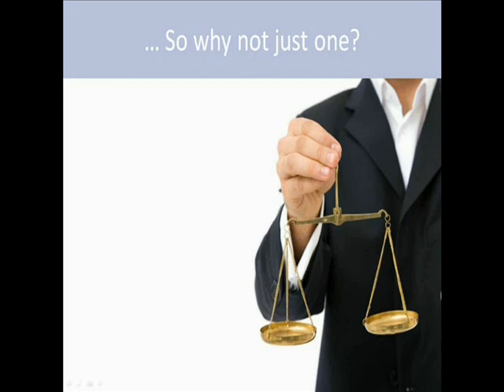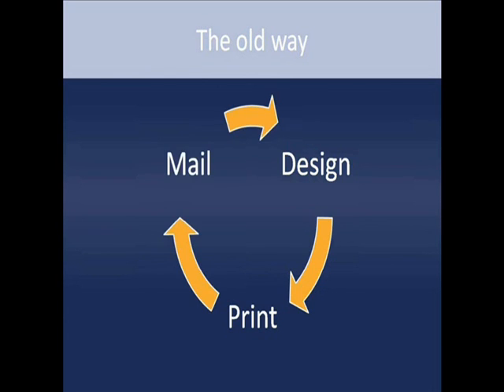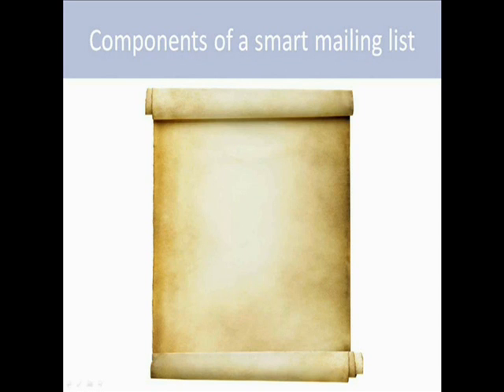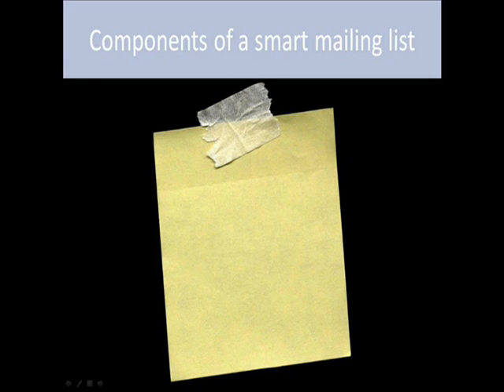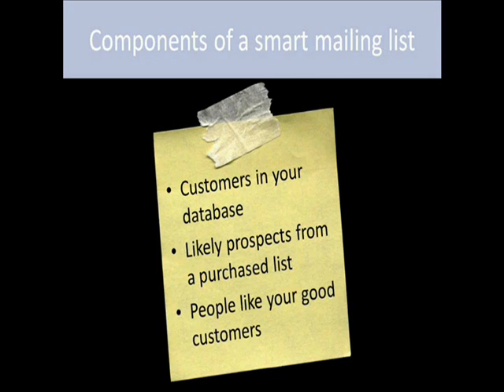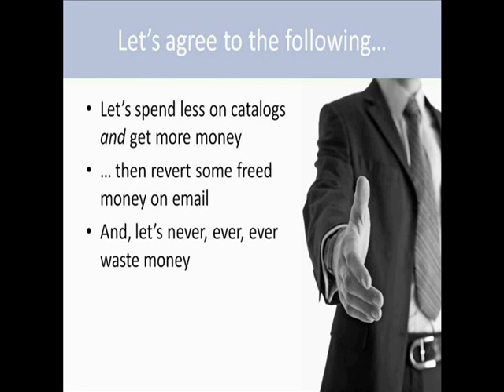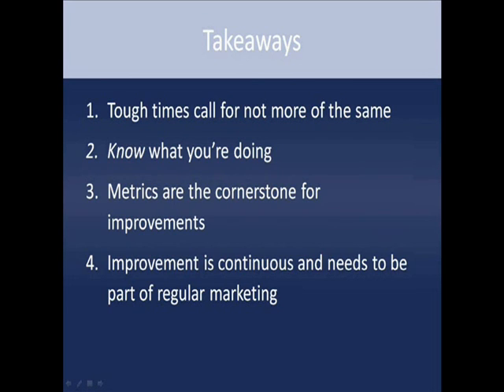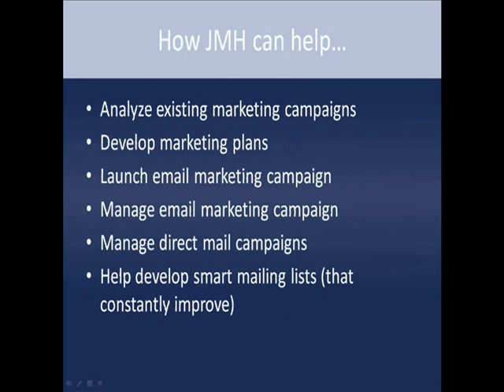Reduce Costs! Find the right balance between direct mail and email 6 of 7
Using historical data and a new approach to analyzing mailing lists, we can increase the ROI of your direct mailing lists, simultaneously reducing costs and increasing enrollments. This method is guaranteed to mail to your best prospective students and most likely to return students. It will also free up marketing dollars for less expensive email marketing.